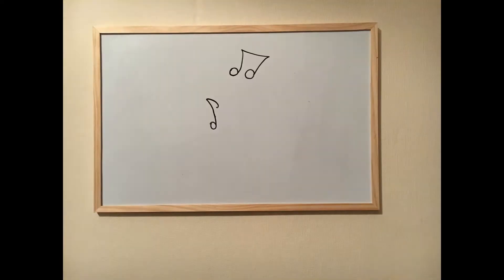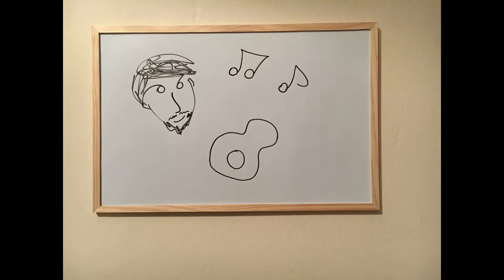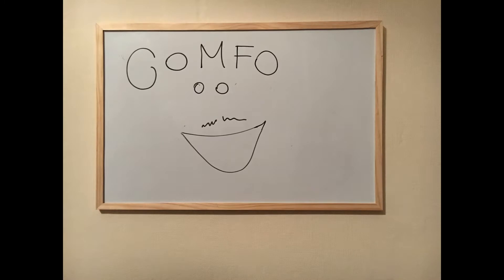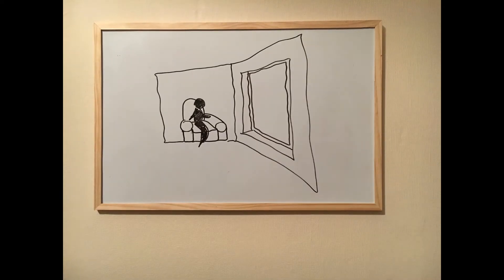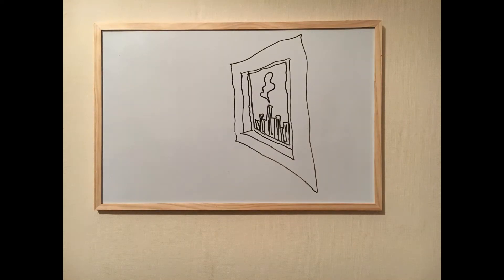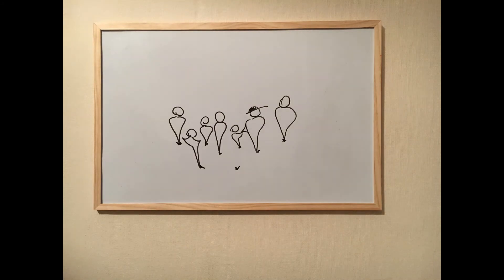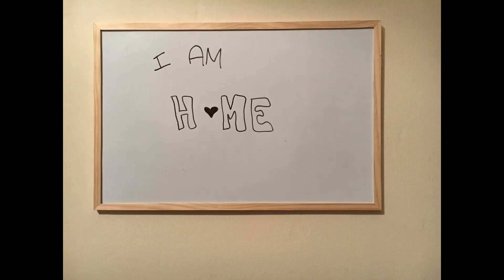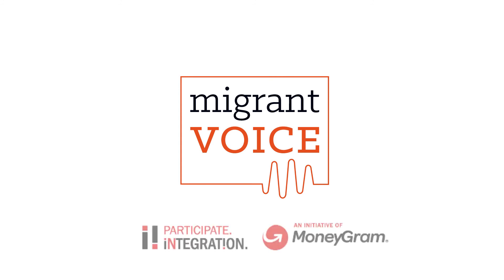Barbara | Feel at Home | Stop Motion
This video is from our 'Feel at Home' project in Glasgow which brought migrants and Scots together to explore their views and experiences of integration
Our Feel at Home project was part of and funded by Moneygram’s Participate.Integration initiative.